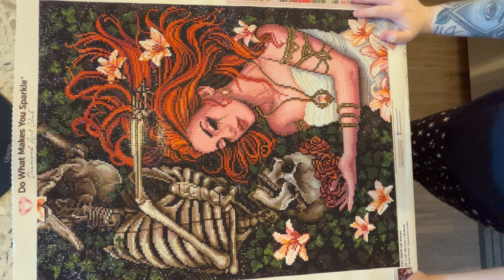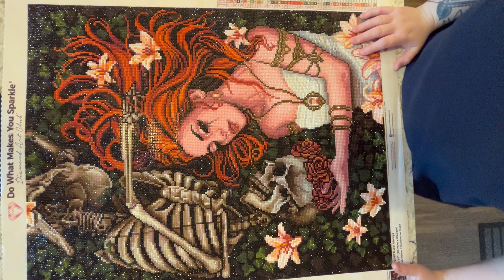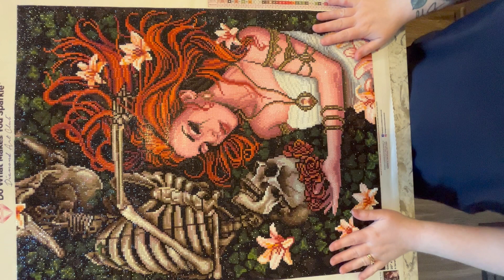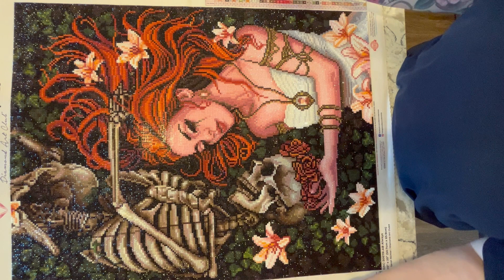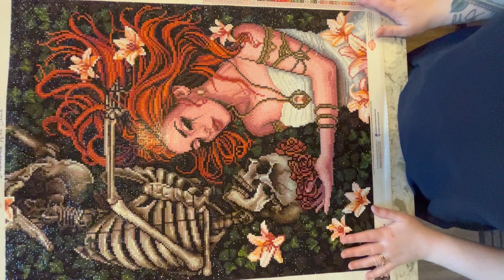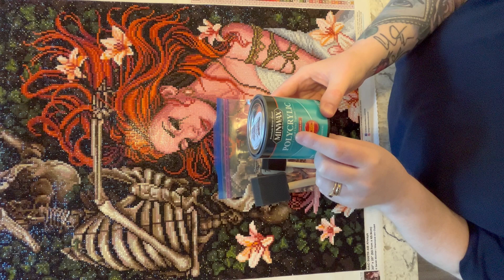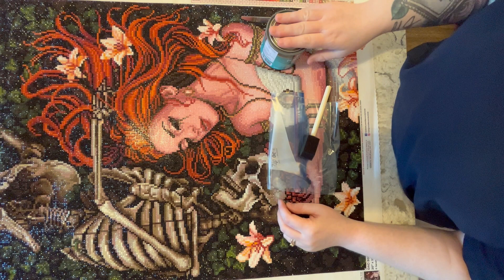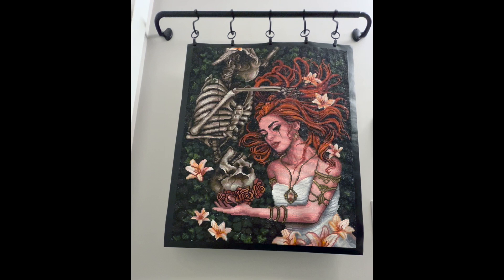Sealing, Painting and Hanging a Diamond Painting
In this video I show you how to seal a diamond painting, how to paint the border and trim the edges and also how I display them!! I forgot to mention in the video – in regards to possible fraying of the canvas after I trim the border – I’ve never had that happen!! That includes diamond paintings Ive had in storage all year long and pull out for various holidays!

Time Stamps:
00:00 - DAC post review
08:03 - Sealing a Diamond Painting
18:15 - How to Paint the Borders
32:01 - How to Trim the Canvas
42:17 - How I Display my Diamond Paintings

Products:

Minwax Polyacrylic *Clear Gloss* -

Curtain Rod

O-Hooks with Clips

S Hooks

Black Acrylic Paint

Foam Brushes

Craft Ruler